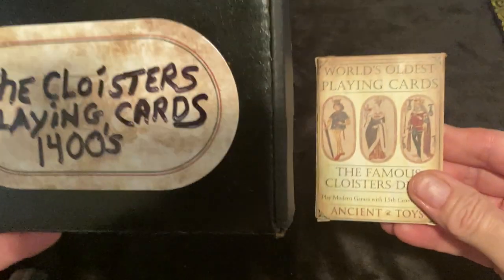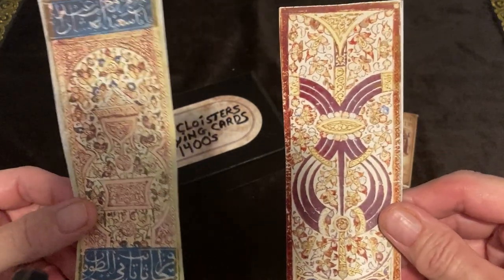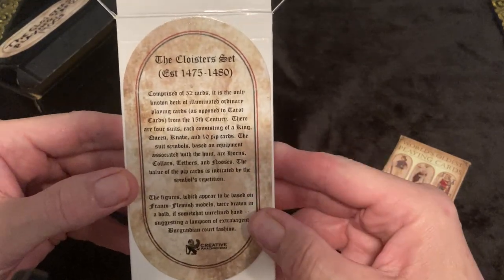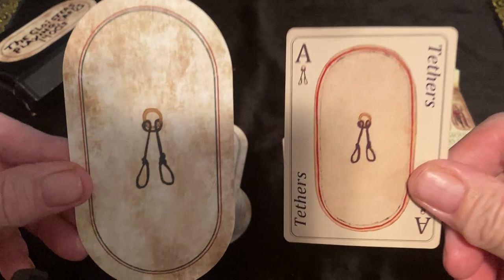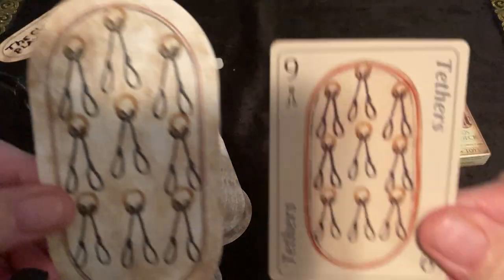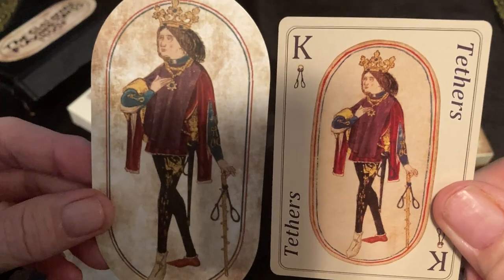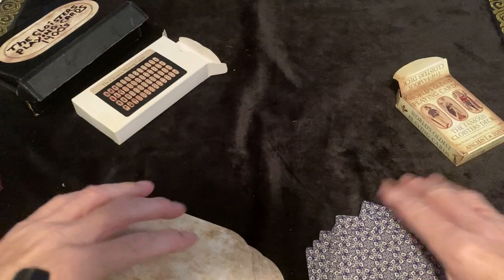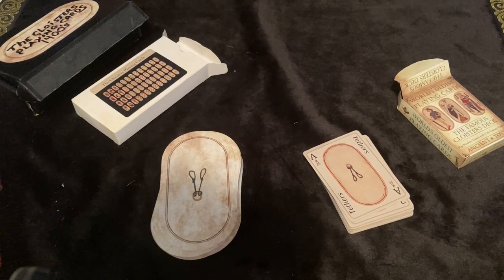Cloisters playing cards: Flemish hunting themed cards circa 1490. Arguably the oldest complete deck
The Cloisters Flemish hunting playing cards are circa 1490. They are arguably the oldest complete playing card deck. The Cloisters features a hunting tools themed deck. 52 cards containing four suits. The suits are Tethers (clubs or wands) Horns (hearts or cups) Dog collars (diamonds or pentacles) and Nooses (spades or swords).There are four suits consisting of 10 pip cards and 3 courts (knave-queen-king) The smaller Amazon playing card deck The Etsy larger deck An interesting and unique piece of cartomancy.